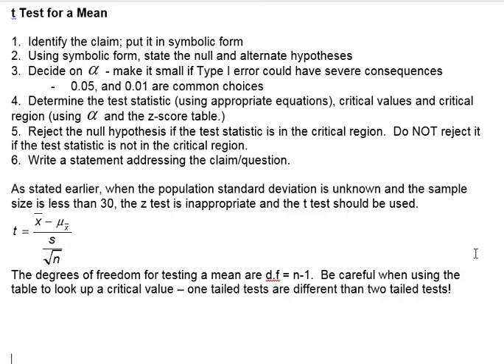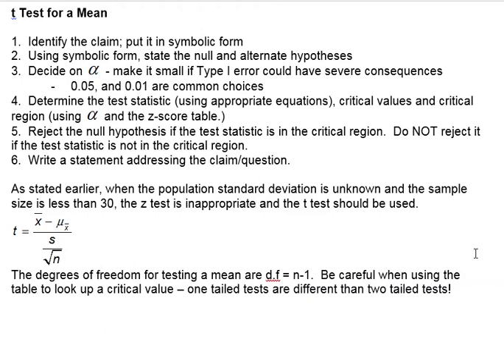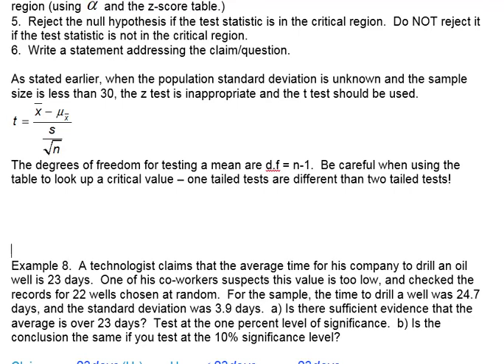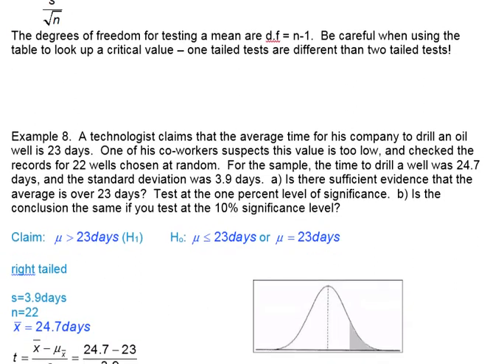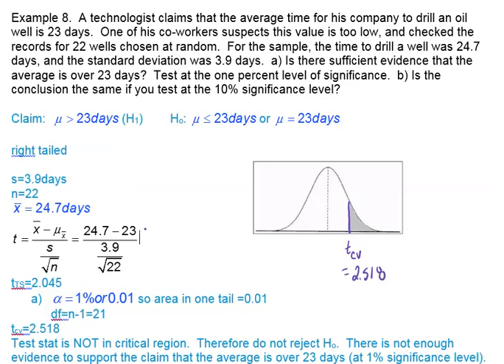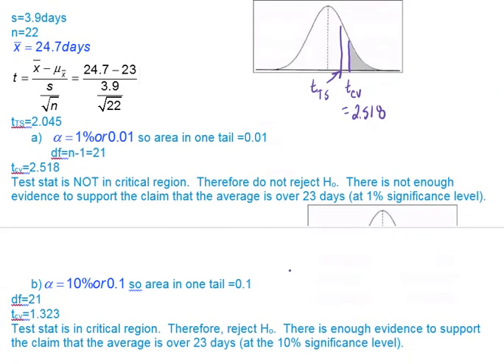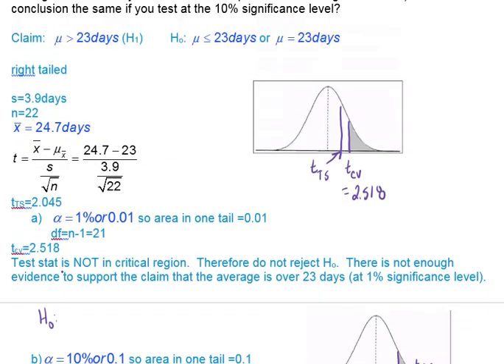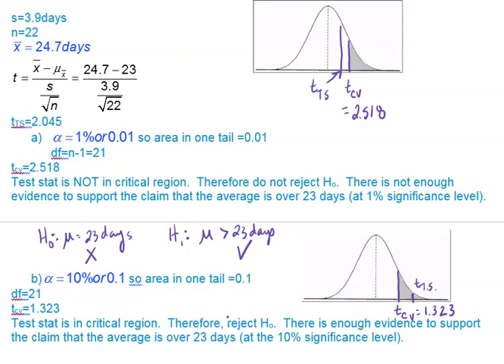t test of a mean hypothesis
Lesson on testing the mean when using t-scores instead of z-scores.